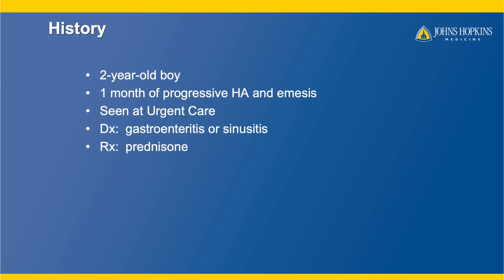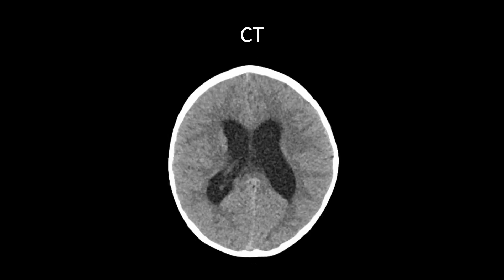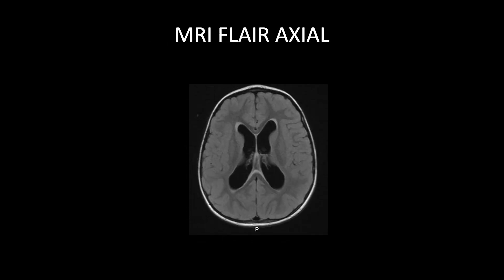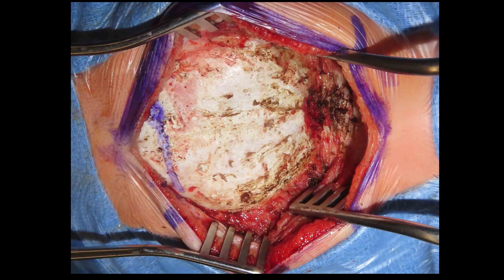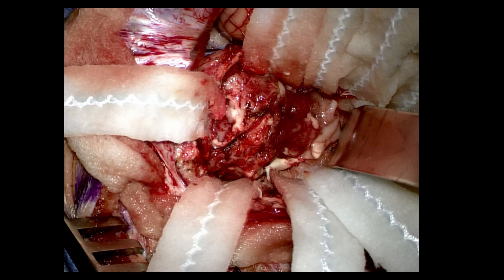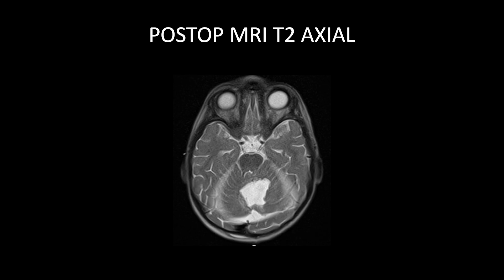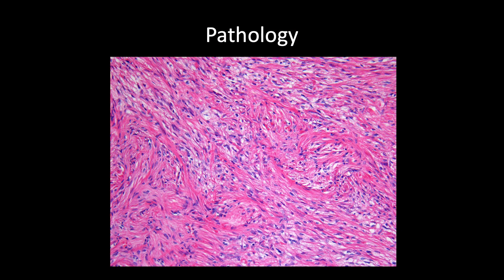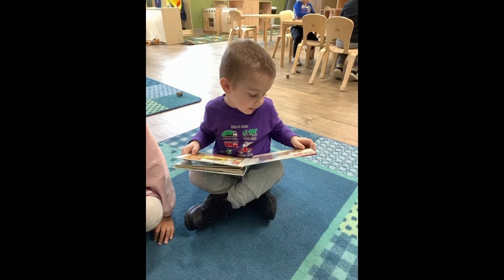Case Presentation | Large Pilocytic Astrocytoma Tumor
Alan Cohen, director of pediatric neurosurgery at Johns Hopkins Children’s Center, discusses the case of a 2-year-old boy who presented with progressive headaches and vomiting. The child had been diagnosed with gastroenteritis and sinusitis at an outside facility, but when his symptoms persisted, a CT scan was taken that revealed a large mass. Cohen and team performed a nine-hour surgical procedure to remove the large mass at the base of the toddler’s brain.